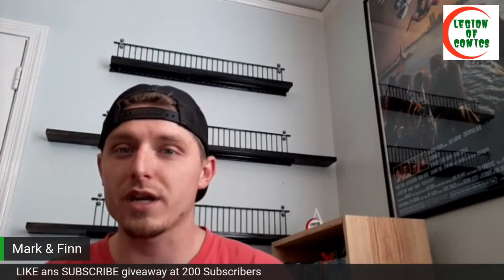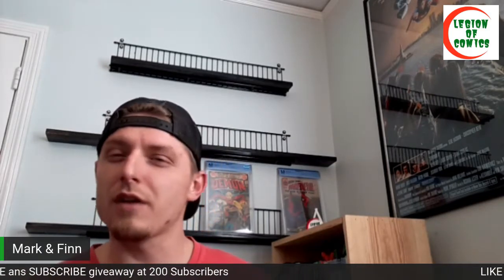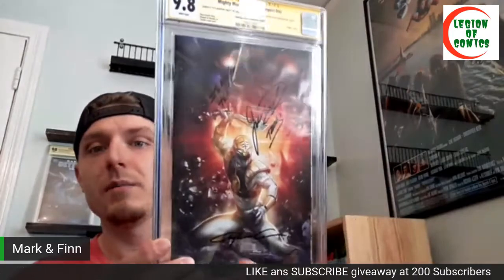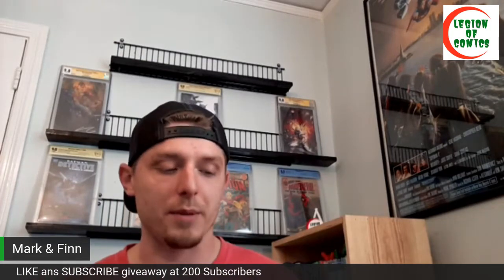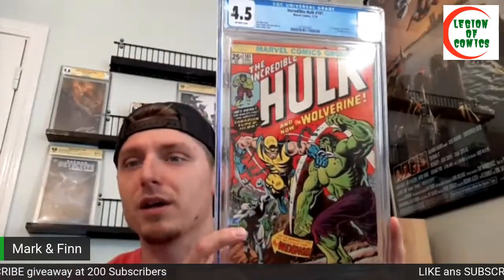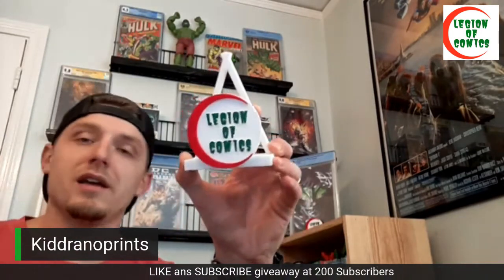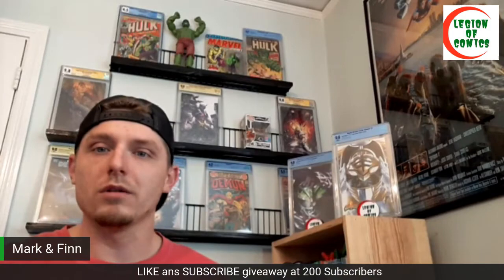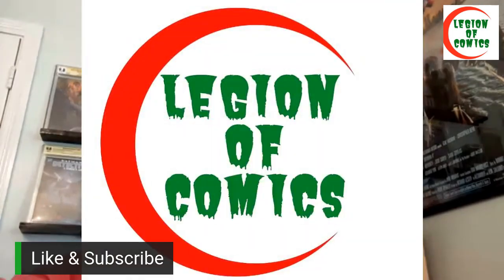Unboxing & Display change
check out this Awesome unboxing and great titles being added to the display shelves